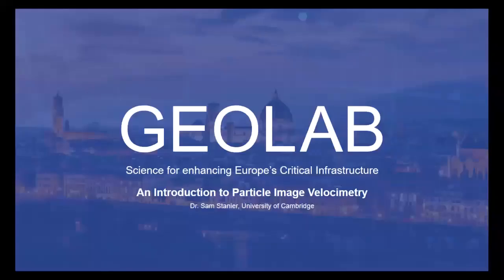An Introduction to Particle Image Velocimetry (Part Two)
Presentation given by Sam Stanier